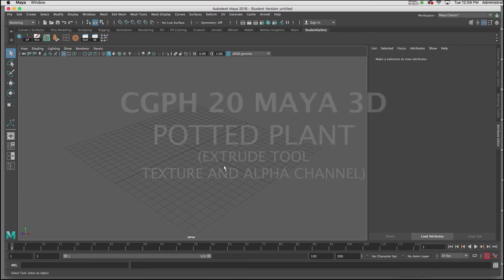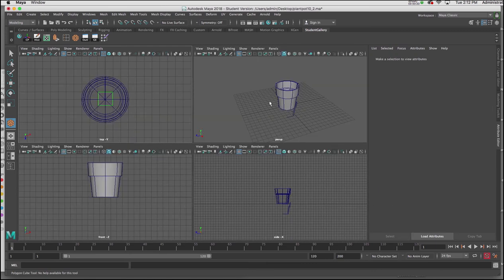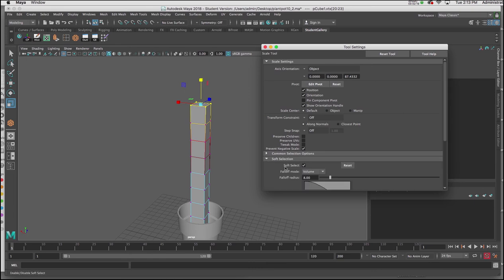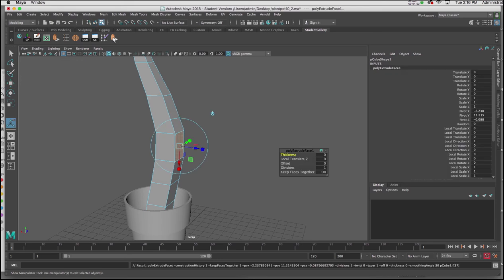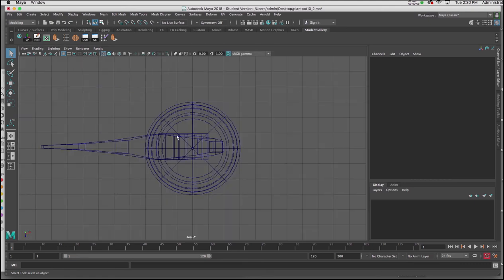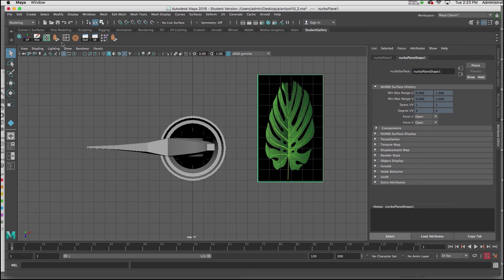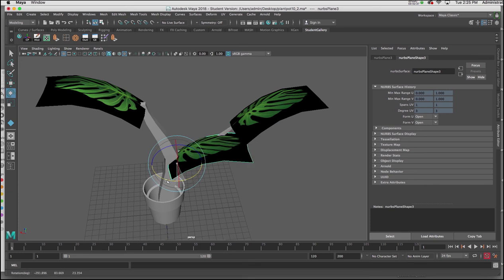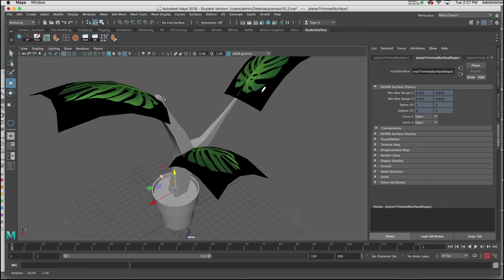Extrude plant texture leaf